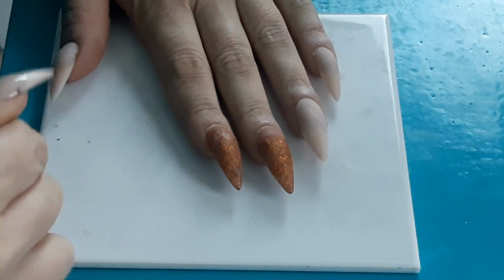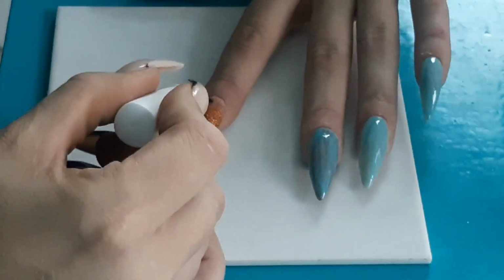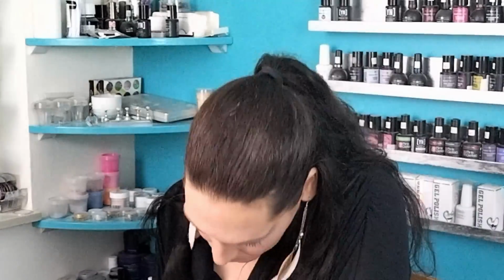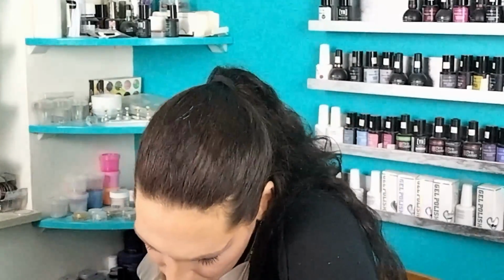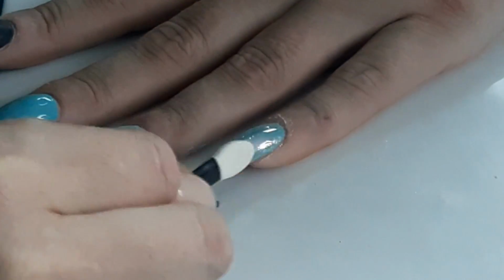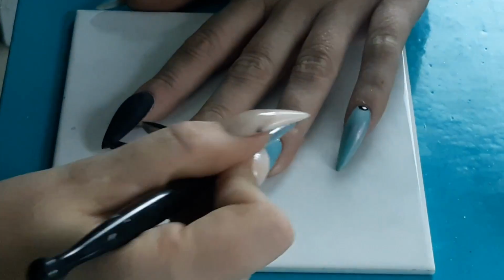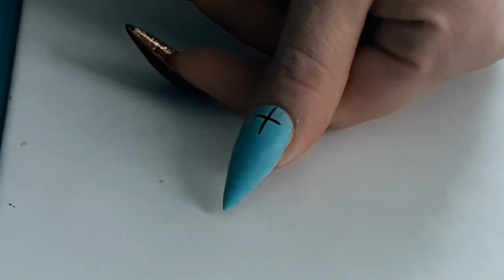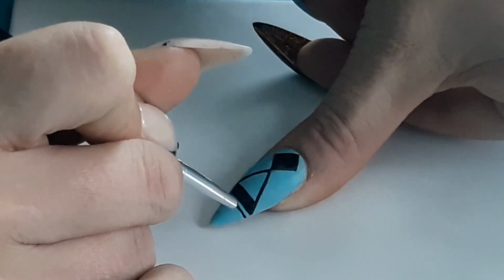Line Nail art ...Part 1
Hey You!!

Lets be Friend Online on Instagram Facebook And Tiktok!!

In This video I wil show you How to Make a COOL line, Line ,Line Design !
Ita all About Line's !!!n a beautiful Bleu Gelpolish!!!

I hop you have fun watching this video!!
Lots of Love From .Me to You